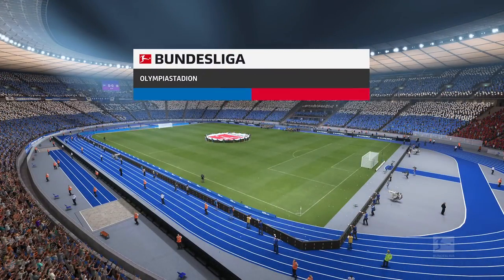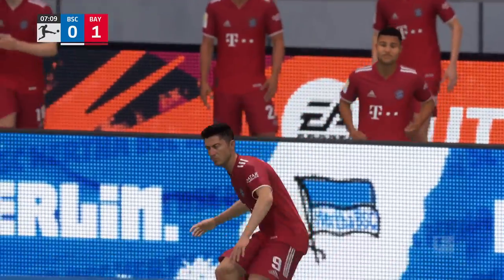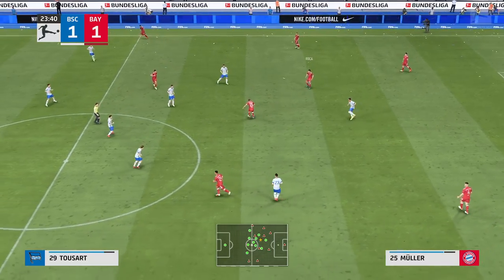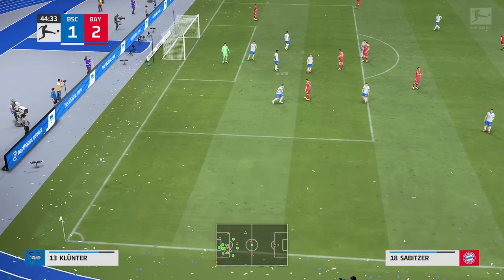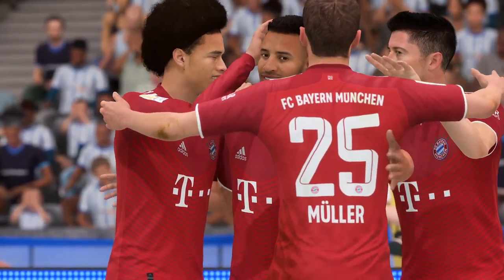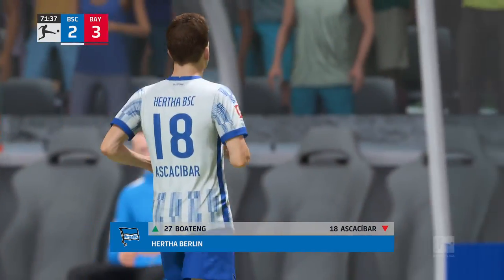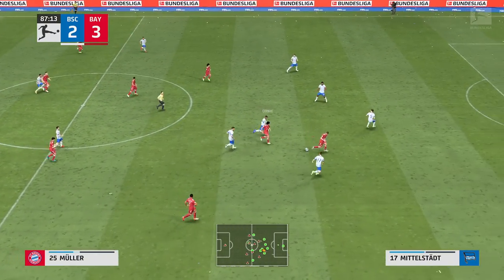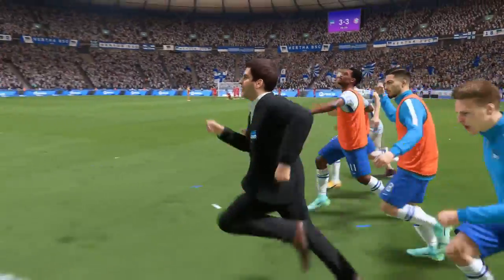Hertha Berlin v Bayern Munich | FIFA 22 Gameplay | Bundesliga | Xbox Series X | Latest Line-Ups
This is a FIFA 22 gameplay between Hertha Berlin v Bayern Munich that was played by the AI for respective team. I always play FIFA 22 on my Xbox Series X.

Some Info about the game:
- I have used the latest formation and line-ups that Hertha Berlin v Bayern Munich Munich used in their previous games.
- Last time these two sides met was back in August 2021 which Bayern won at home with 5-0 (Bundesliga). Thomas Müller & Jamal Musiala scored one goal each and Robert Lewandowski scored a hat-trick!!

Best part of the game between Hertha Berlin v Bayern Munich:
38 minute: Corentin Tolisso got a great hit on the ball as it went past the GK into the top right corner.